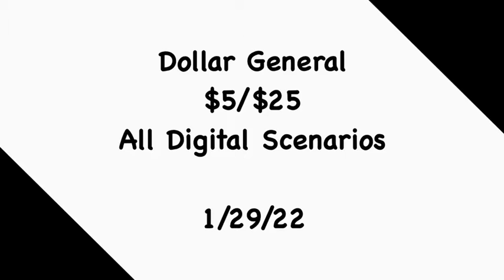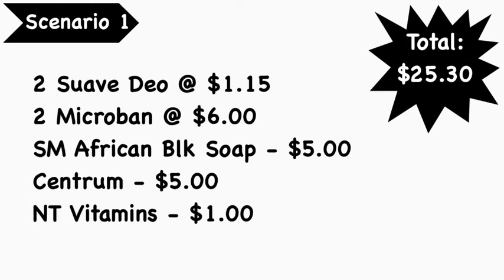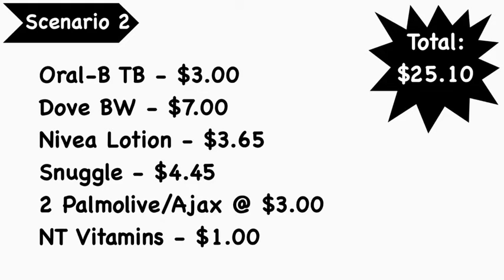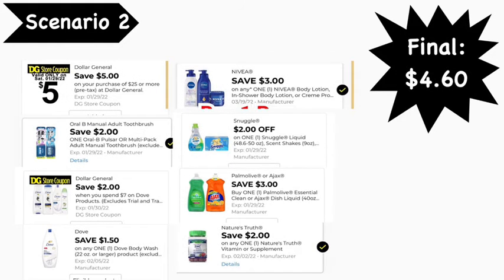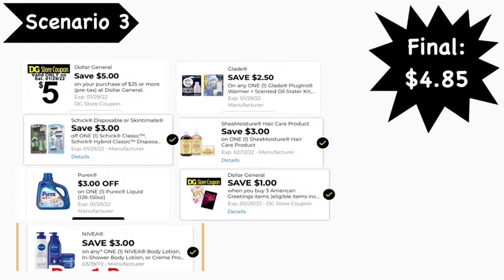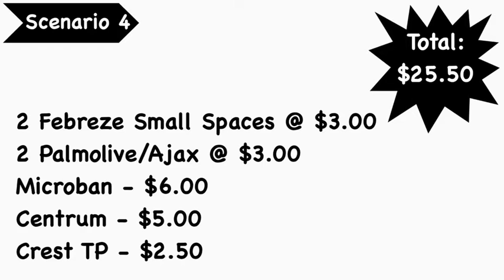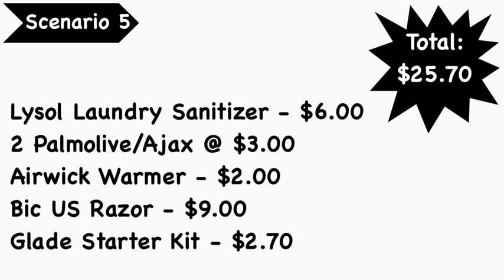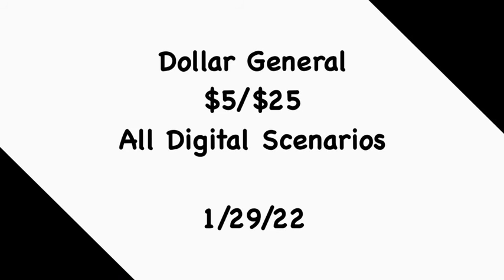Dollar General $5/$25 All Digital Scenarios for Saturday, 1/29 Only | LadyMekah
Hey guys. welcome back to the channel. Here is my 5 Dollar General $5/$25 All Digital Scenarios for this Saturday, 1/29/22. I hope you enjoy the video.

Shopkick - BEST637909